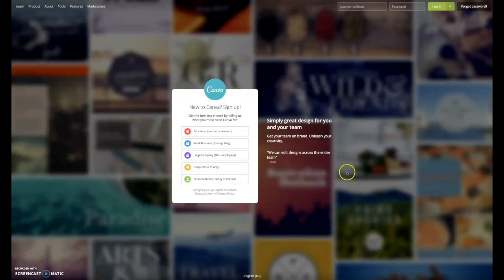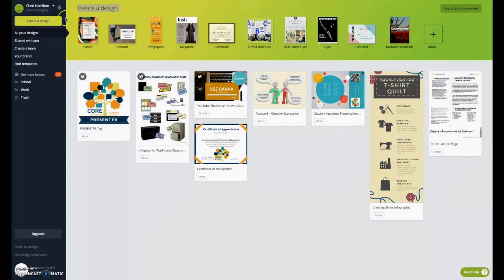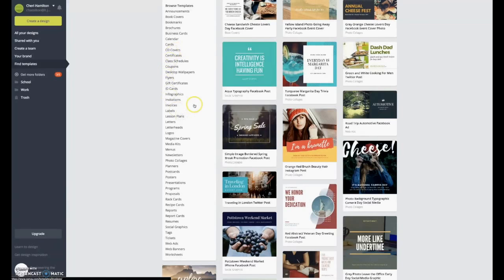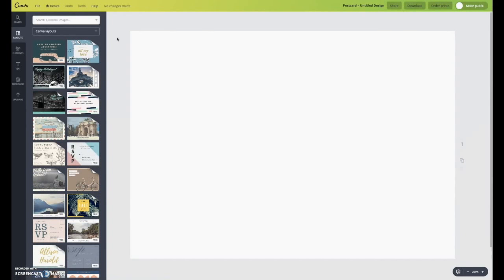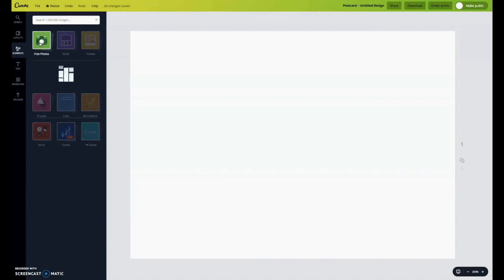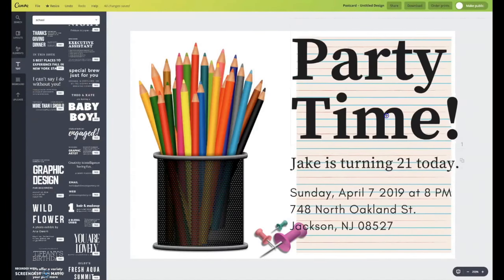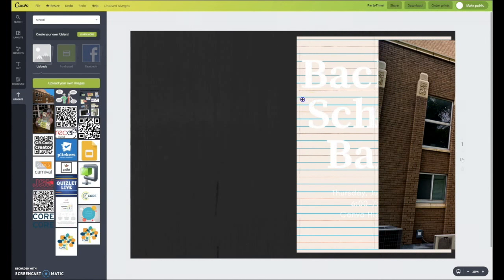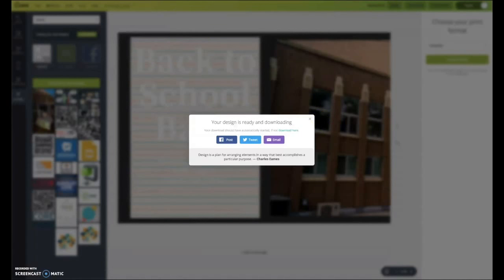My Canva Tutorial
This video is about the design program, Canva, and was created for EIM 504.